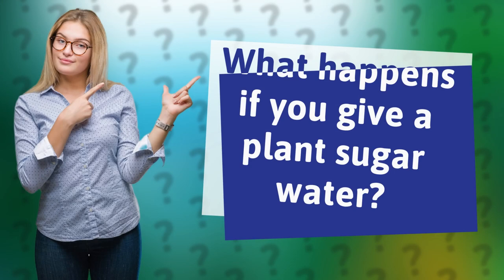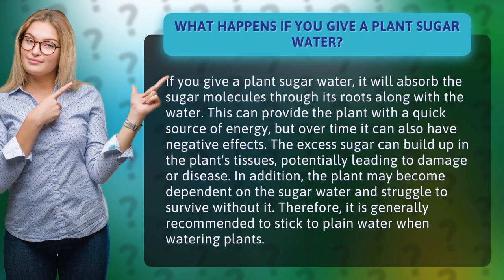What happens if you give a plant sugar water?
"Unleashing a Sweet Experiment: What Happens When You Give Plants Sugar Water?" Discover the surprising effects of adding sugar to your plant's hydration routine. From quick energy boosts to potential harm, explore the fascinating science behind this sweet solution. Learn when to stick to plain water and keep your plants thriving with this must-watch video.